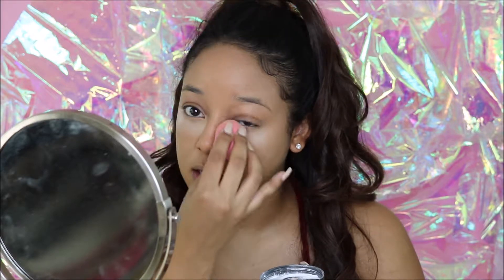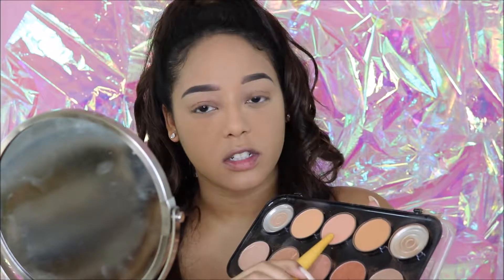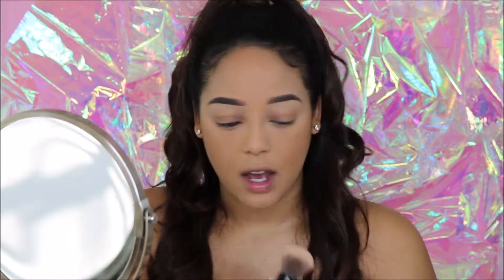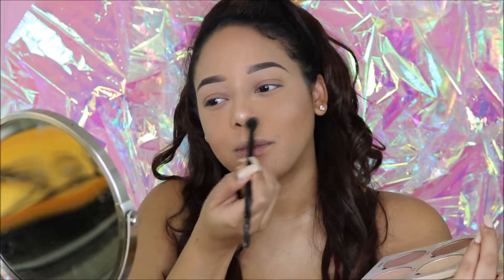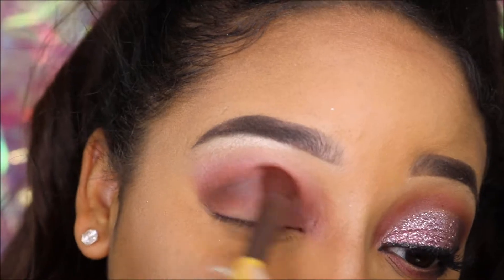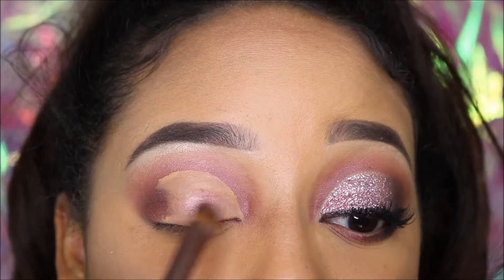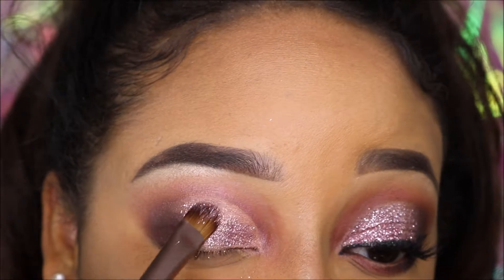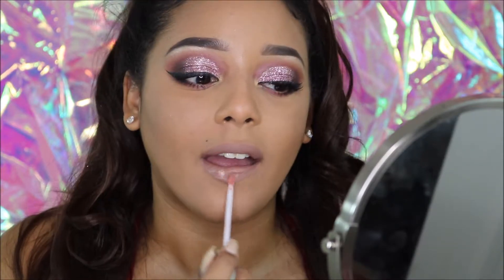SEXY PINK VALENTINES DAY MAKEUP TUTORIAL | Yellow Jade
Hope y’all loved this look as much as I did!

Face: Nyx Photo Loving Primer
Urban Decay All nighter foundation & setting spray

Eyes:
Galaxy Chic palette (Prometheus, Aphrodite, Sun)
Androgyny Pallet (Dominatrix)
Nyx Body glitter (Rose)
Ardell lashes Natural Wispies & Lash Glue

Lips: Nyx Lip Liner (Nude Beige)
Covergirl Lipgloss (Give Me Guava)